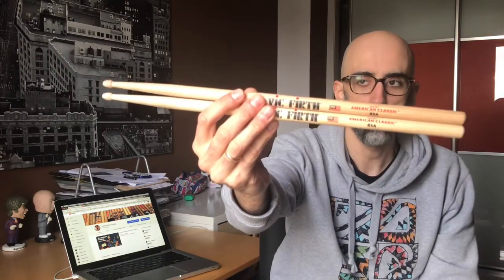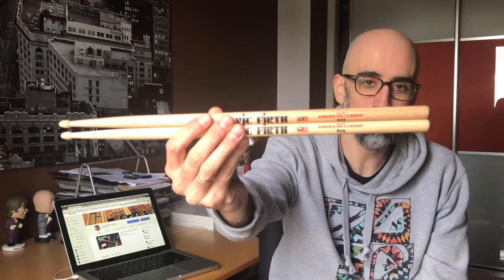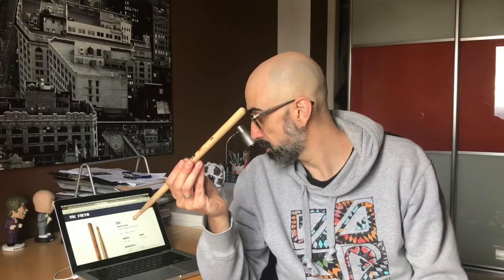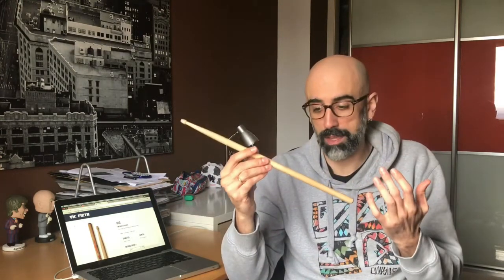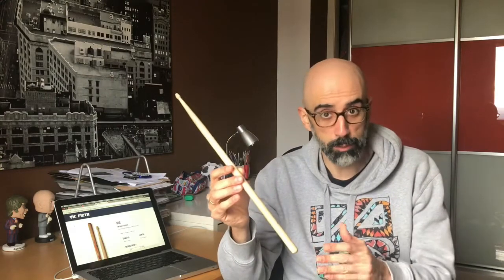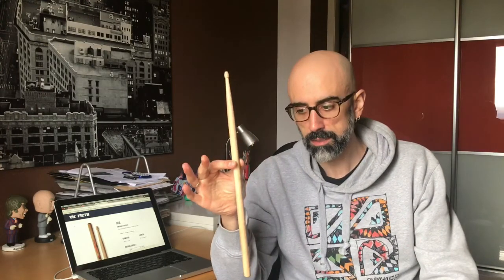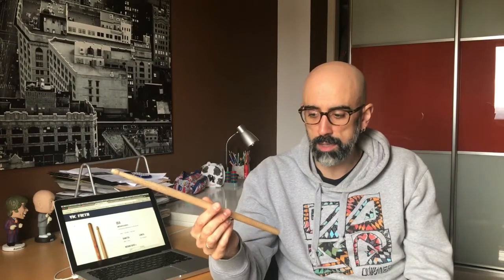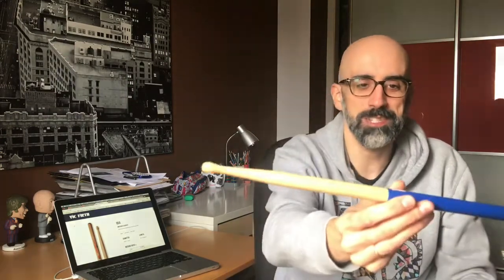Drumsticks Sunday (Week 46): VicFirth American Classic 85A - English Version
This week I've been testing the same model that uses one of the drummers that I admire and respect the most: Mr. Mark Guiliana. I'm talking about the VicFirth American Classic 85A, which is kind of a 5A "on a diet".

If you want to know more, just click play and enjoy!

This is the YouTube channel of my personal drum project "Drumsticks Sunday", which consists of using a different pair of drumsticks every week, so I can learn how the different physical characteristics have an influence in the sound, the feel and even the way we play.